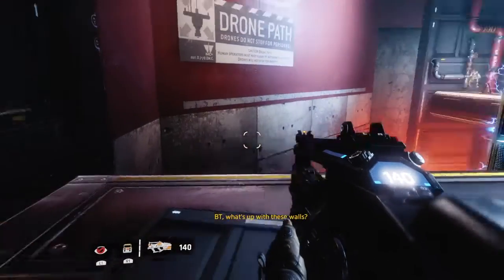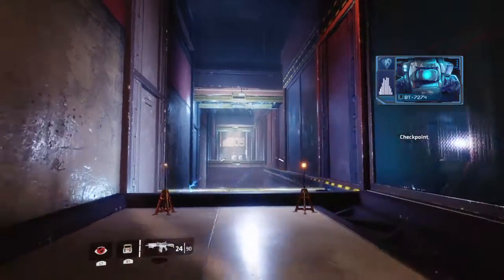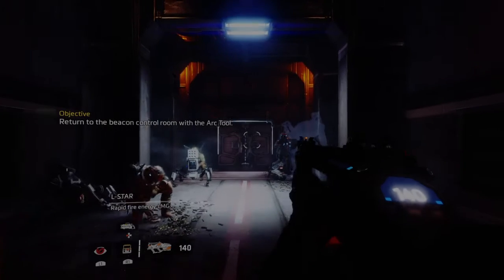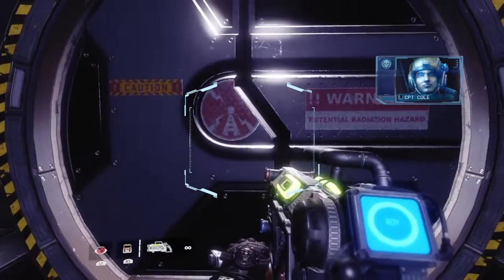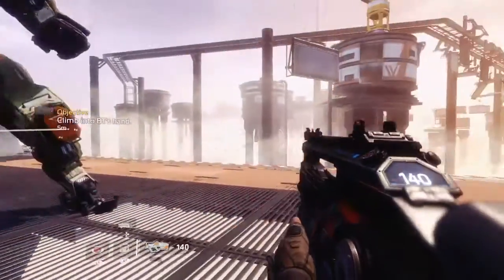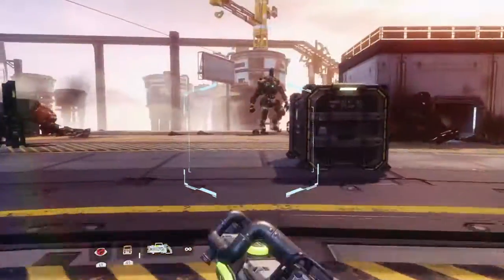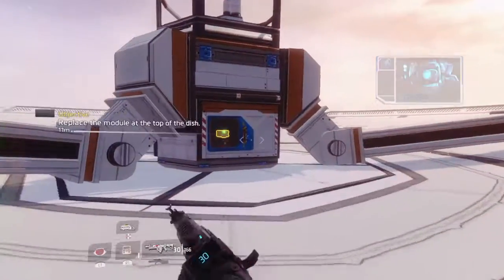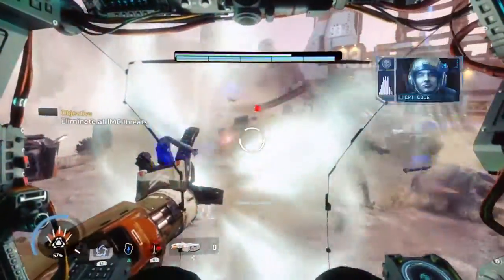Fixing a Beacon and Beating Richter! | Titanfall 2 Campaign Full Playthrough [5]